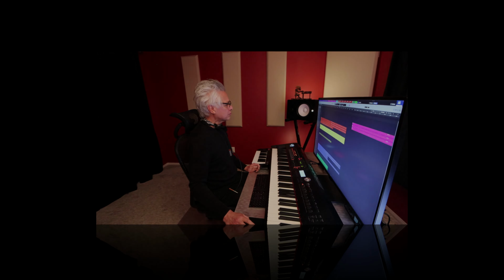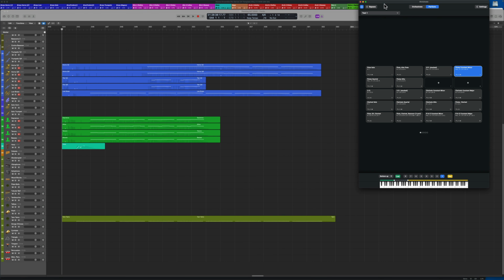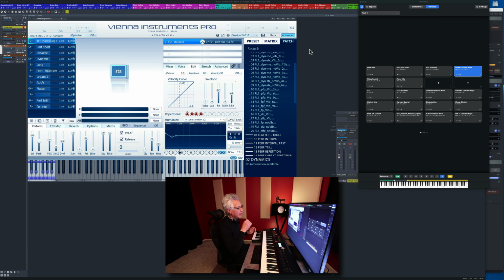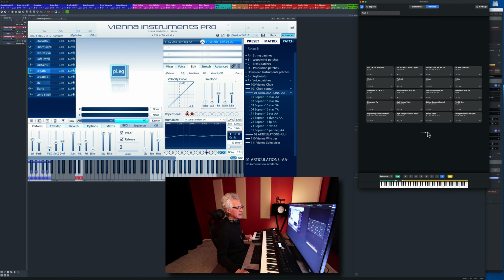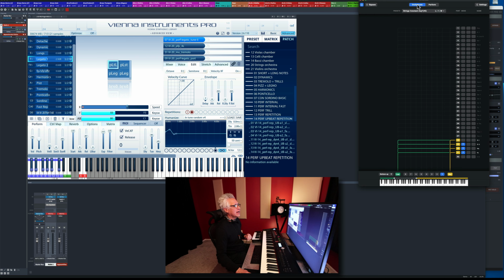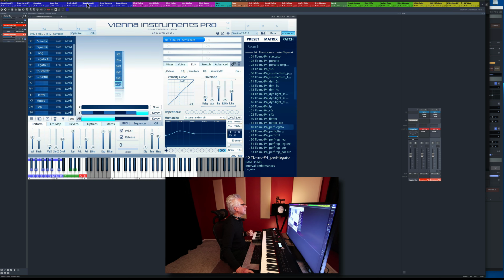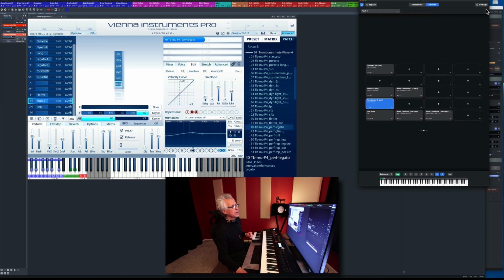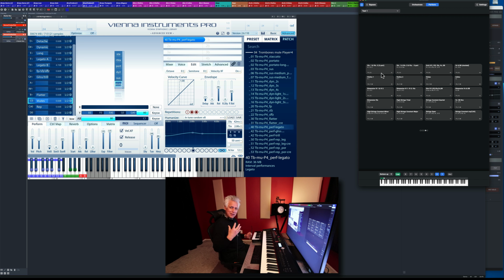Divisimate + VSL Is this the BEST Virtual Orchestra?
60 second demo using Divisimate+ VSL VI series + VEPRO7. Breakdown and analysis- should you be using this?